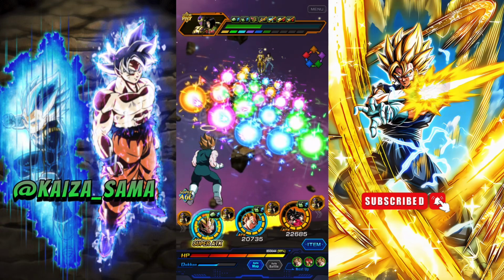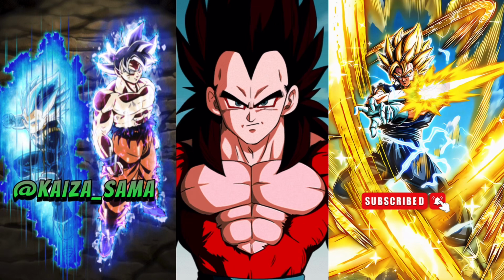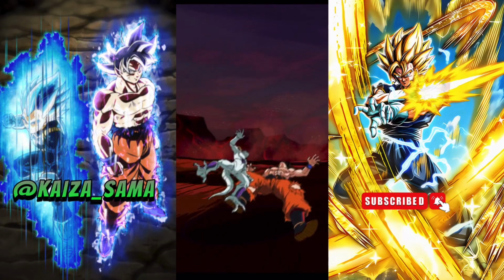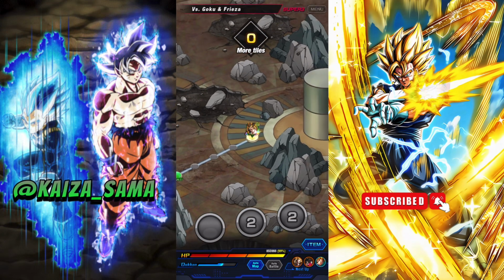VEGITO & EZA GODS VS. GOKU & FRIEZA - ULTIMATE REDZONE! (DBZ: DOKKAN BATTLE)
Dokkan infon ▶️- Dokkan Info!

Twitch  -▶️ kaiza_sama96 - Twitch